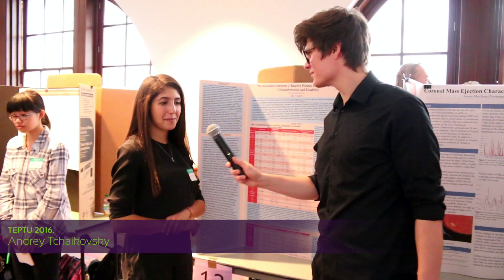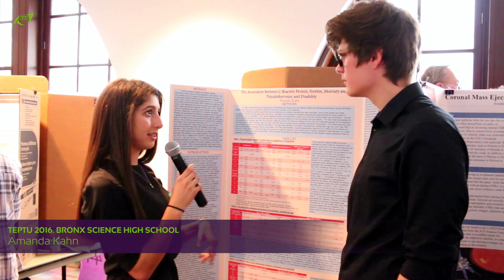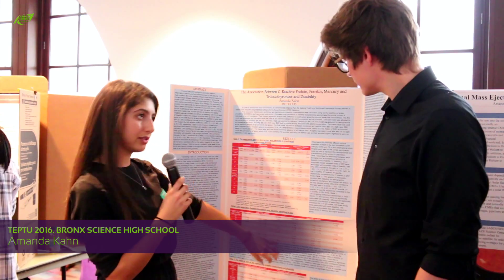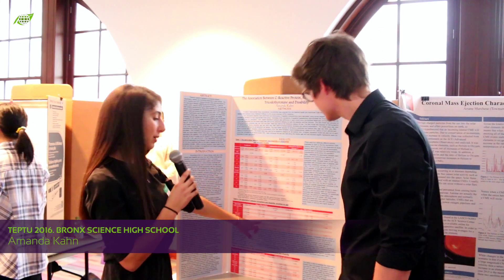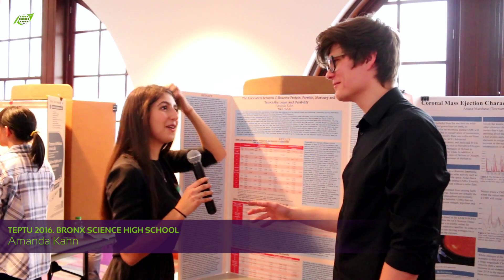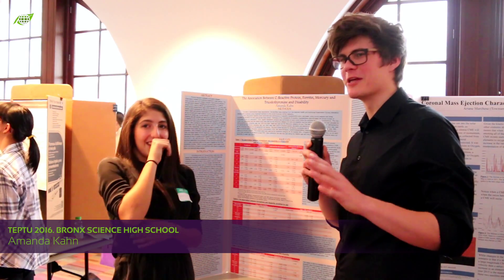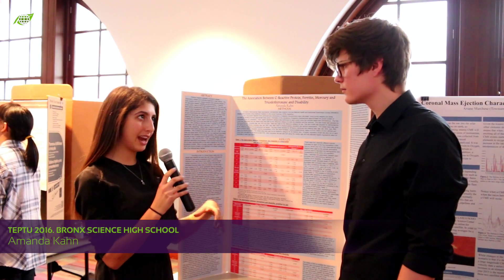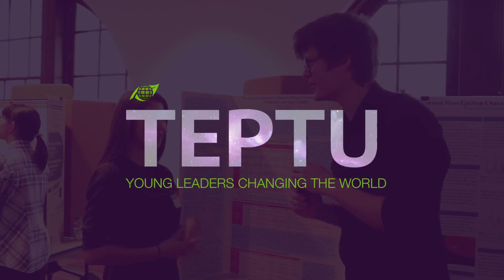TEPTU 2016. Amanda Kahn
BRONX SCIENCE HIGH SCHOOL

The Association Between C-Reactive Protein, Ferritin, Mercury & Triiodothyonine and Disability.

Previous research highlights a connection between inflammatory markers and functional impairment in older patients.  This study expands upon prior research through cross-sectional analysis of the association between disability and four biomarkers: C-Reactive protein (CRP), mercury, ferritin and triiodothyronine (T3). This study also tests whether socioeconomic status (SES) mediates this relationship. The analytic cohort represents the national population and is drawn from the Nation Health and Nutrition Examination Survey 2005 – 2012.  Different groups of participants were tested for each biomarker, and were further split at the median age. A broad definition of disability was applied.  Disability was self-reported and defined as answering “yes” for any level of disability to one of the nineteen functional status questions. Higher levels of CRP were found to be associated with disability for adults older than 20.  ORs (confidence intervals) for the 2nd quartile and 4th quartile of CRP levels in the fully adjusted model were 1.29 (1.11 – 1.52), and 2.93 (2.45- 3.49), respectively.  Higher levels of mercury showed a non-significant trend toward association with disability in the younger population.  ORs (confidence intervals) were 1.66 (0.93 – 2.98).  For both lower and higher levels of ferritin there was a non-significant trend toward association with disability in the younger population, ORs (confidence intervals) for the 2nd quartile and 4th quartile in a fully adjusted model were 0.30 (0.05 – 1.62), and 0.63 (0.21 – 1.90), respectively.  There was no significant association found between T3 and functional impairment.  SES did not have a significant effect on the odds of disability for any of the biomarkers included.  Within a younger population higher levels of both ferritin and mercury showed a non-significant trend toward increasing the odds of an individual being disabled.